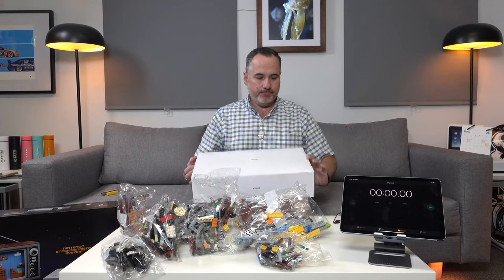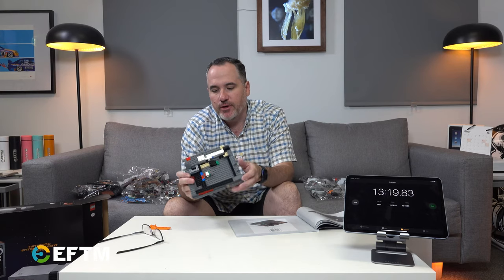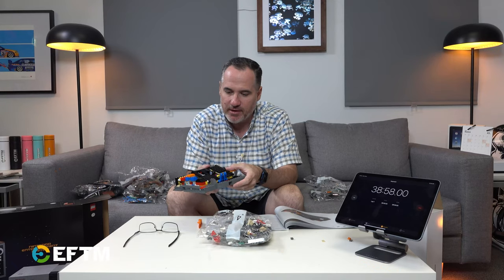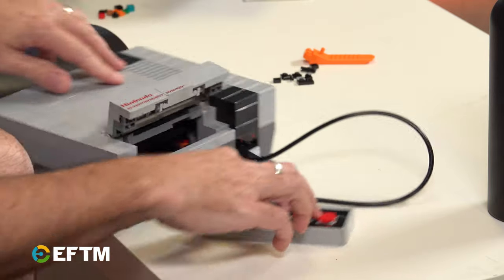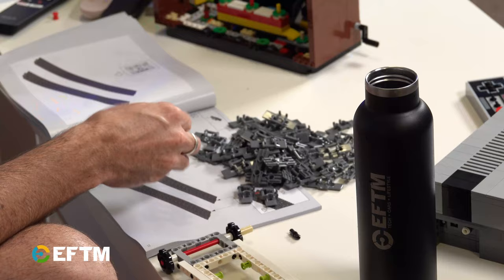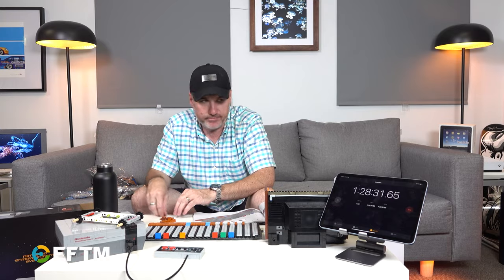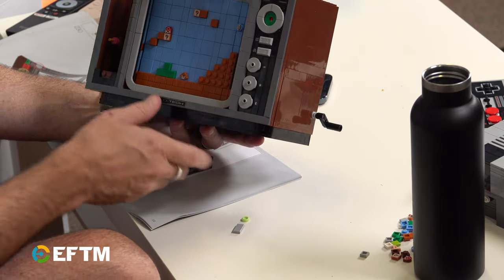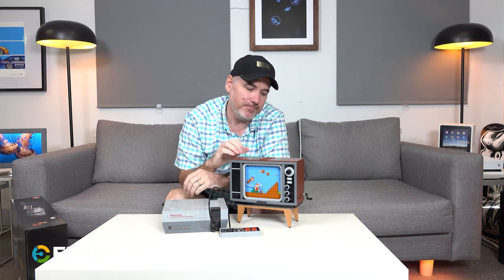LEGO Super Mario Nintendo Entertainment System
This is the most amazing LEGO set for any lover of tech, gaming, games, retro or Nintendo.  It's the LEGO Super Mario Nintendo Entertainment System - so sit back, and watch me build it - with a heap of fast forwards we compress the whole build into 30 minutes.